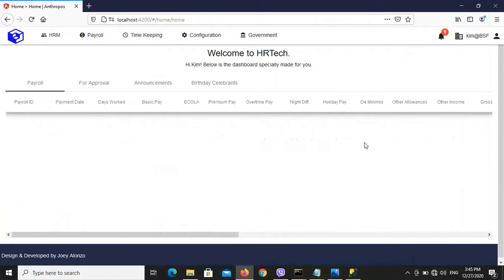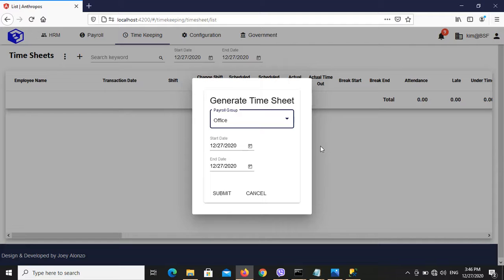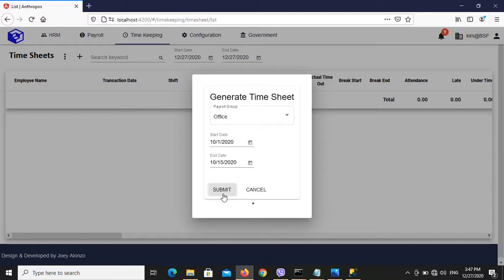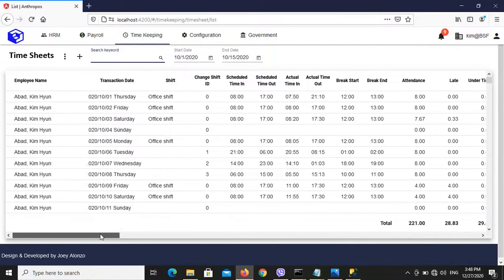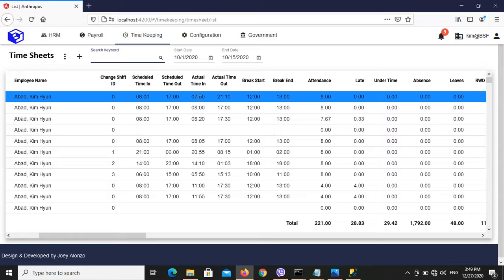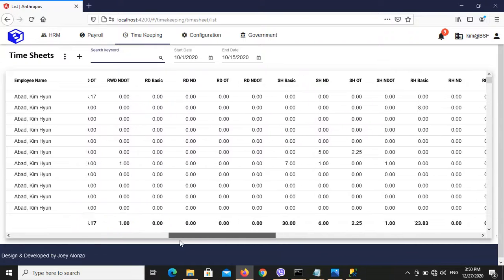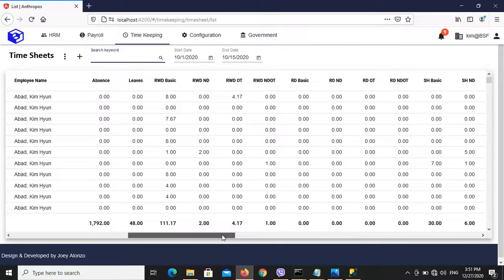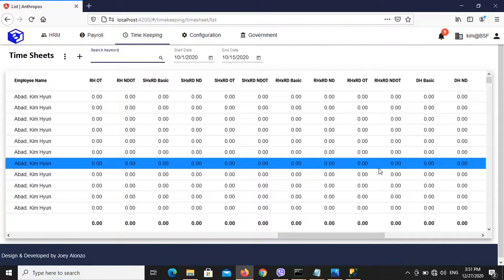How to generate time sheet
In this video, I wanna discuss How to generate time sheet.